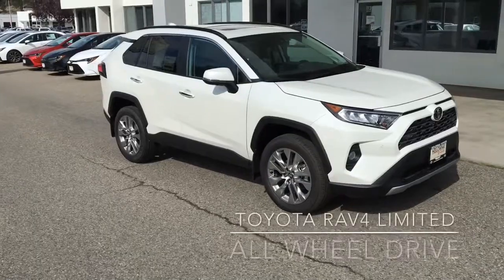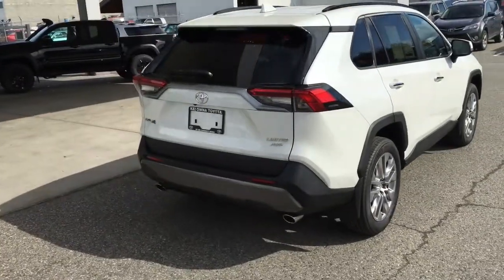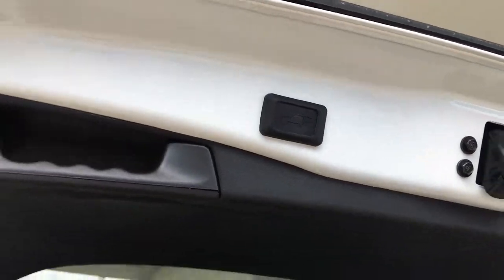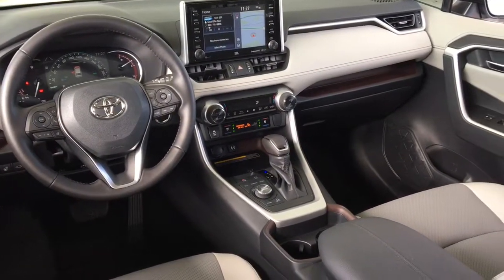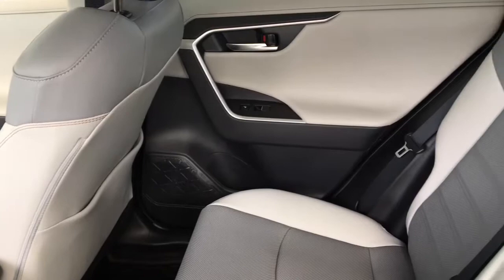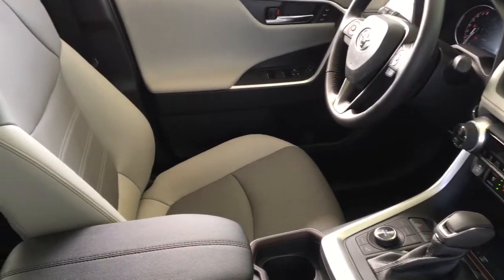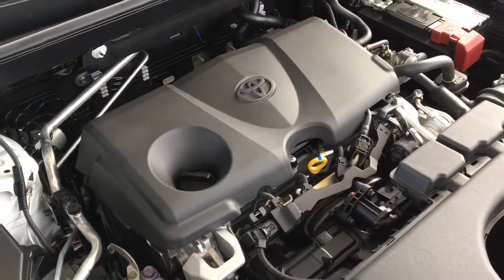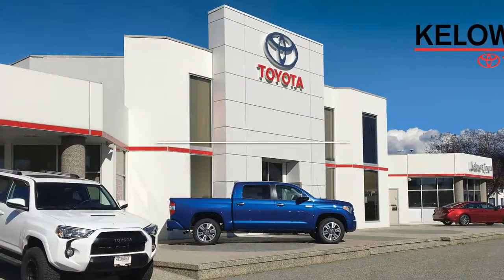Toyota RAV4 AWD Limited Grey Interior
The completely redesigned Toyota RAV4 is ready to take you wherever you want to go. Whether you go for the Premium Limited, powerful and stylish XSE Hybrid or off-road ready Trail, we have a RAV4 just for you including Front Wheel Drive, All Wheel Drive Models and the RAV4 Hybrid available in the spring of 2019.
Finding the model that's right for you is easy with the new RAVs long list of standard and optional equipment including 8 Inch Display Audio Screens with Birds Eye View Monitor and Digital Display Rear view Mirror with Homelink and Entune 3.0, available Premium JBL Audio Systems, Navigation, Entune Safety Connect and Destination Assistant.

Depending on the model and trim available premium comfort features can include Heated and Ventilated Front Seats, Eight Way Power Adjustable Driver seats with Memory, Heated Rear Seats, Wireless Charging, Power Moonroof and Power Back Door, Alloy Wheels, Dual Zone Automatic Air Conditioning, Smart Key System, Heated Leather Steering Wheel, Rain Sensing Wipers, Blind Spot Monitoring and Rear Cross Traffic Alert.

Powering the New RAV is 203 HP, 2.5 Litre, 4 Cylinder Engine mated to an 8-speed Automatic Transmission. Gas models feature Multi‑Terrain Select for optimized traction on mud, sand, rock, dirt and snow.